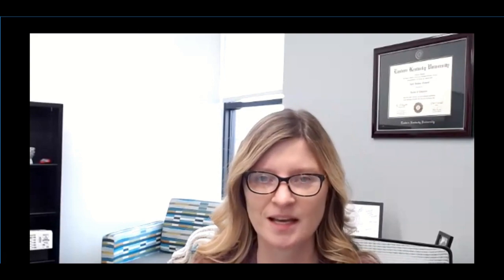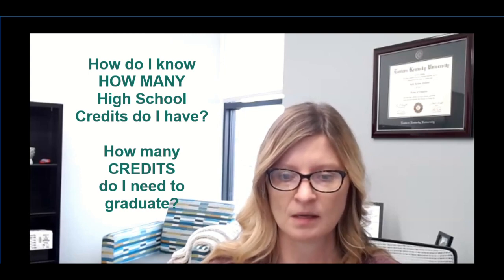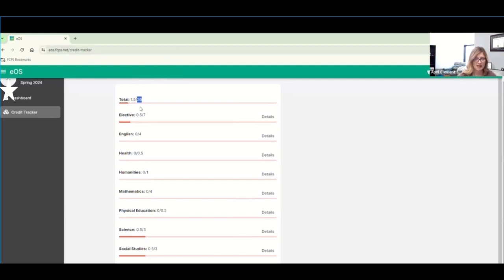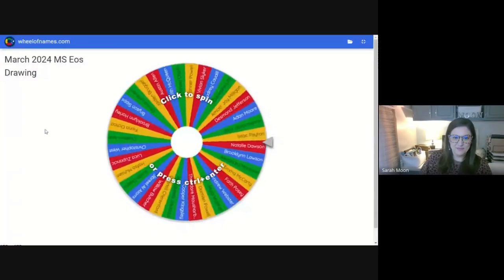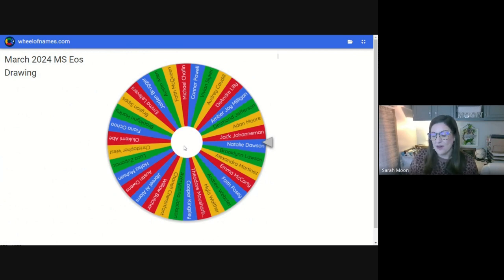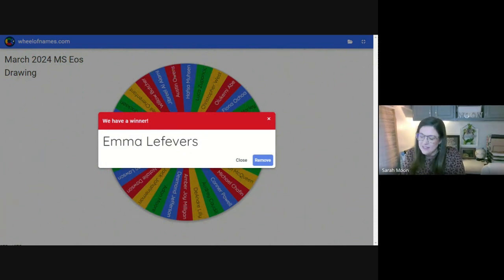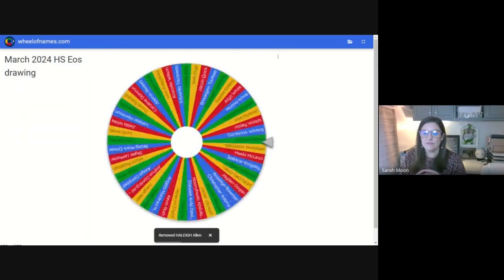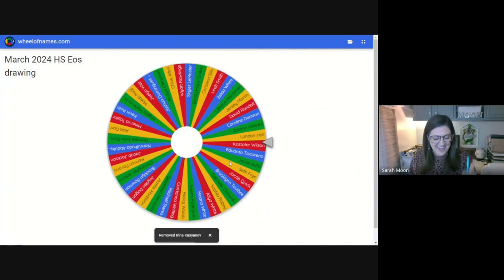Tuesday March 19 2024